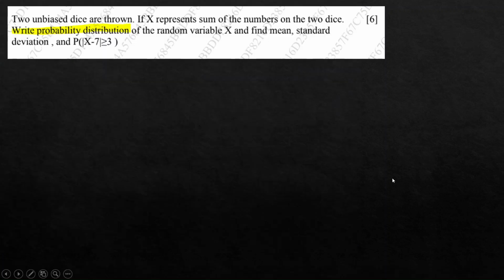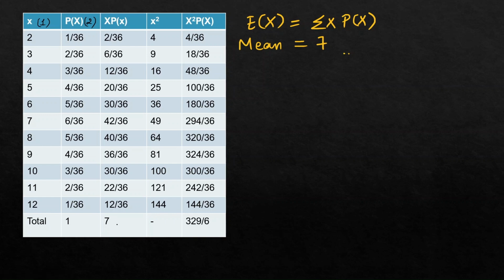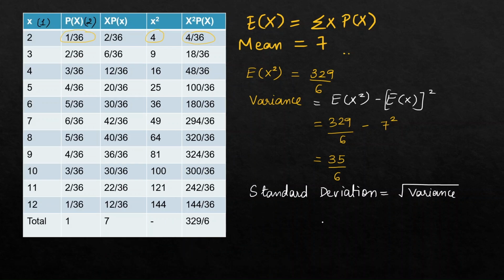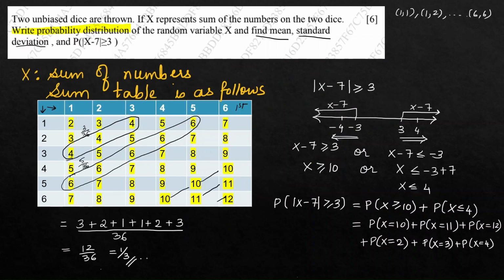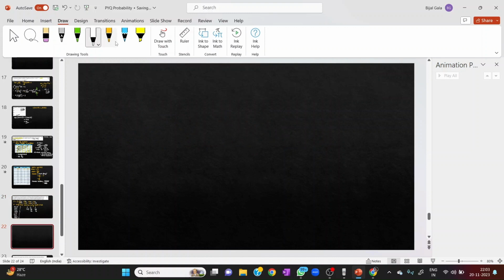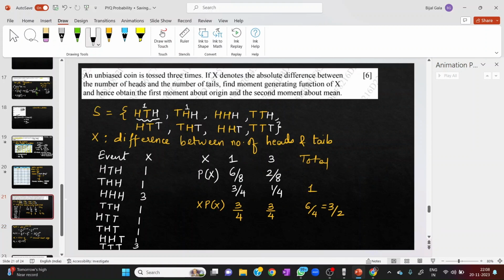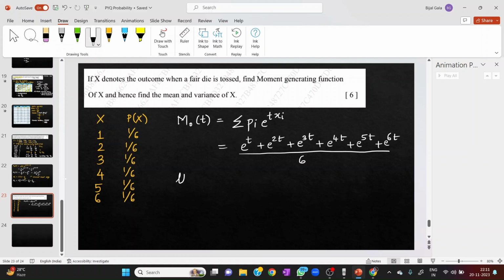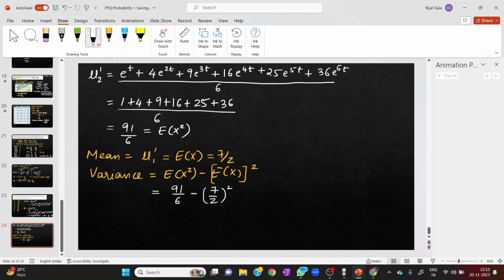PYQ Probability Part 2